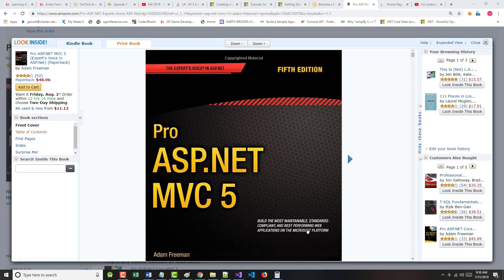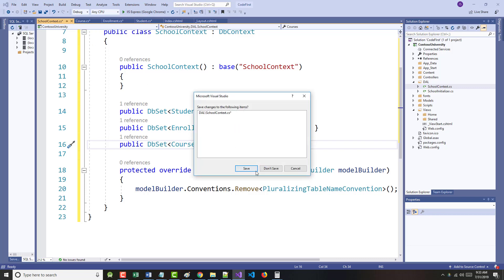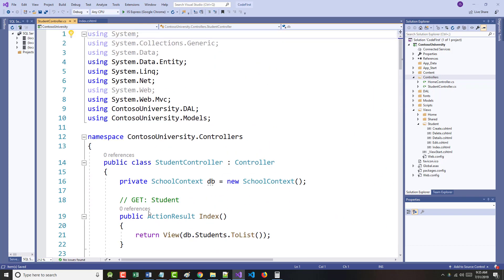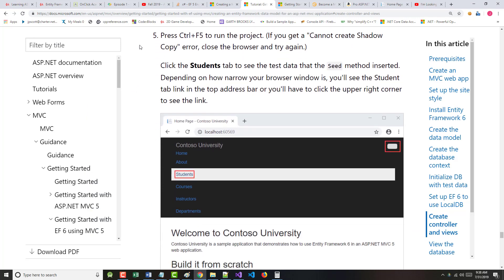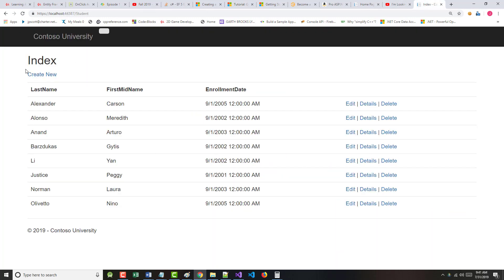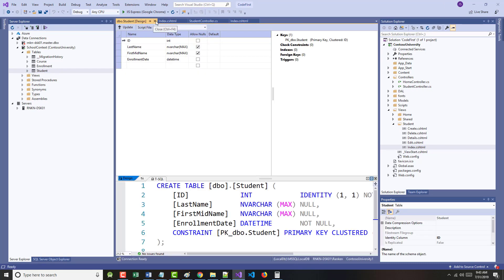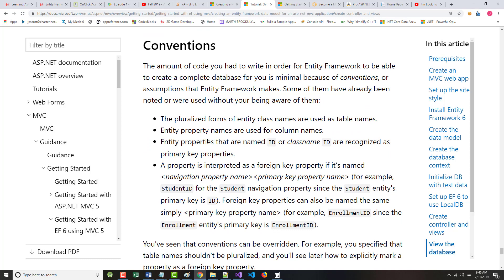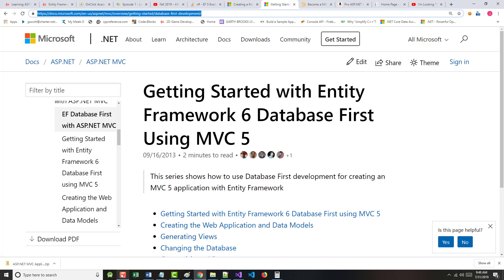AWD1111 - Get Started with Entity Framework 6 Code First using MVC 5 - Part04